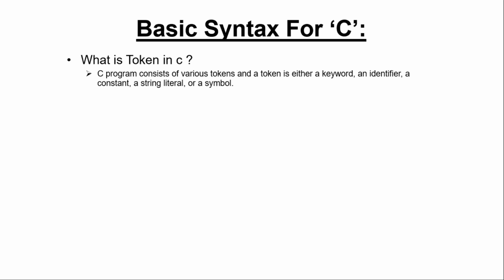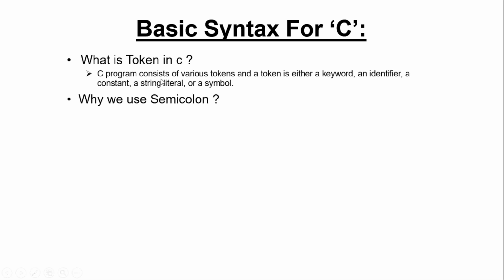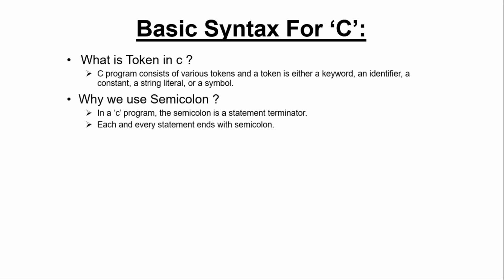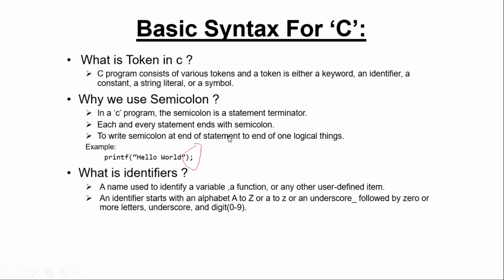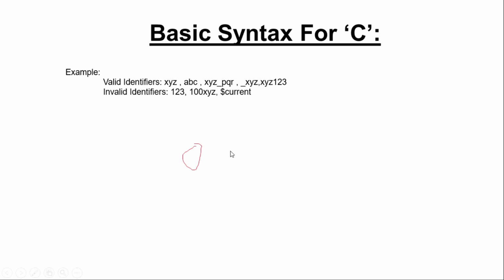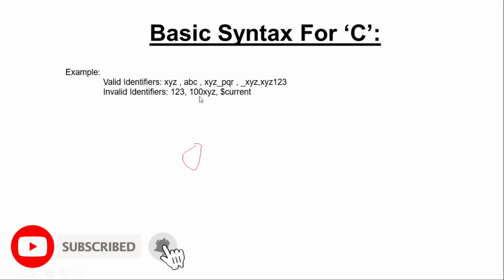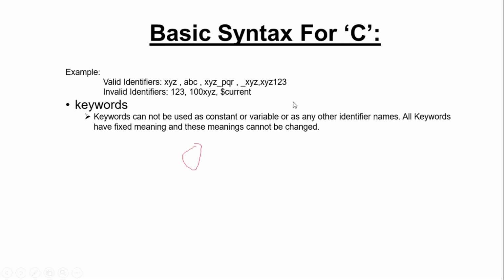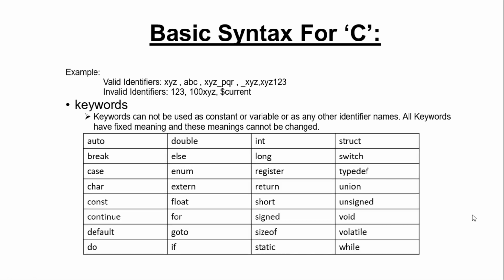Basic Syntax of C | C Programming For Beginner | Elkick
In this video, we learn about the Basic Syntax of C language
We cover,

💥What is Token in c?
➡A c program consists of various tokens and a token is either a keyword, an identifier, a constant, a string literal, or a symbol.

💥Why we use Semicolon?
1)In a ‘c’ program, the semicolon is a statement terminator.
2)Each and every statement ends with a semicolon.
3)To write semicolon at the end of a statement to the end of one logical thing.

💥Example:
printf(“Hello World”);

💥What is the identifier?
Definition:- A name used to identify a variable, a function, or any other user-defined item.

💥Rules For identifiers:-
1) An identifier starts with an alphabet A to Z or a to z or an underscore_ followed by zero or more letters, underscore, and digit(0-9).
2) C does not allow special characters such as @,$ and % within identifiers.

💥What is the keyword?
➡Keywords can not be used as constant or variable or as any other identifier names. All Keywords have fixed meaning and these meanings cannot be changed.

here is the reserved keyword for c language
auto
double
int
struct
break
else
long
switch
case
enum
register
typedef
char
extern
return
union
const
float
short
unsigned
continue
for
signed
void
default
goto
sizeof
volatile
do
if
static
while